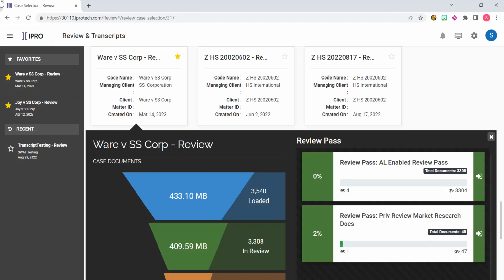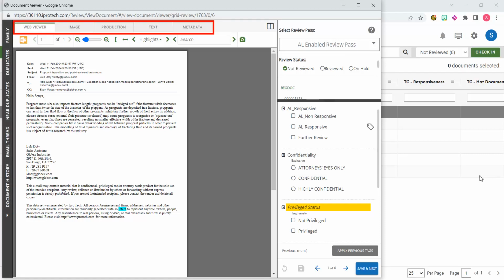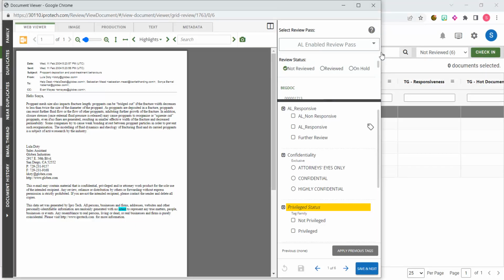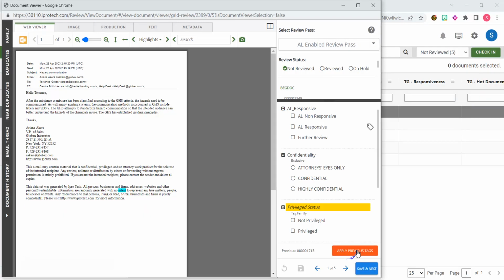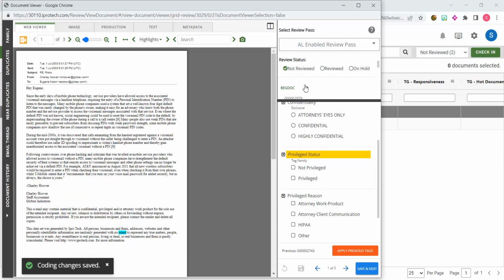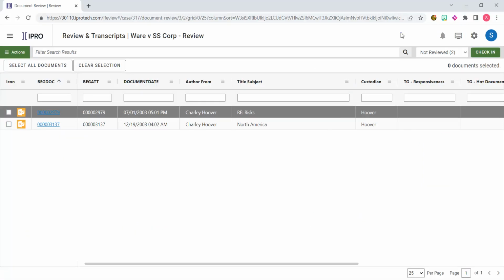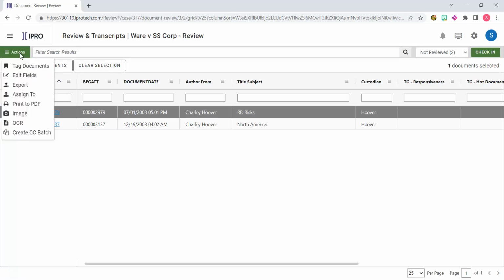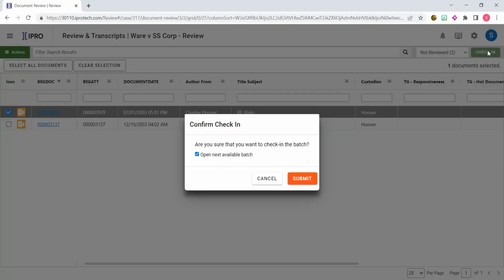IPRO | Open Discovery - AL Enabled Batch Review